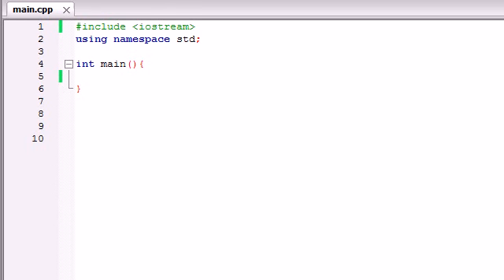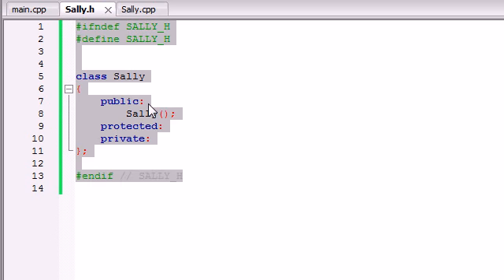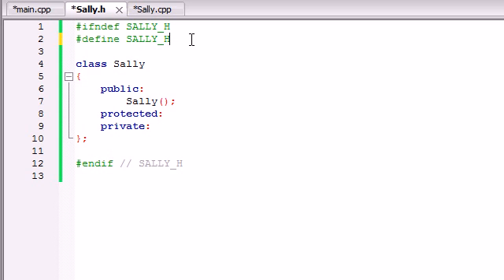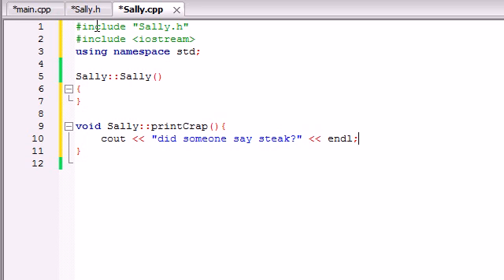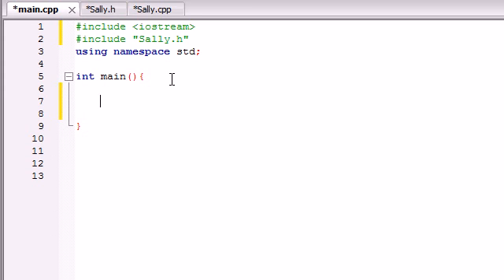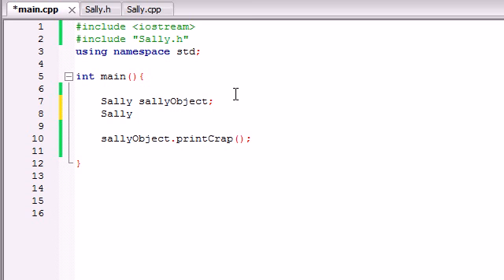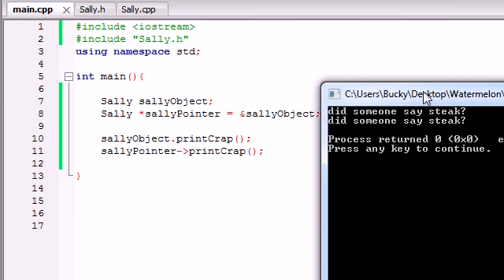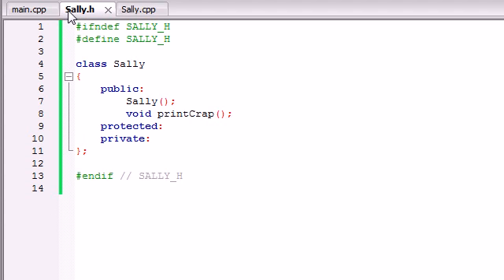42 – Arrow Member Selection Operator